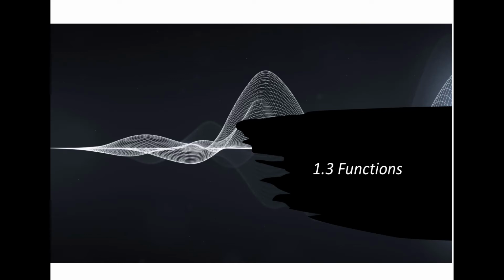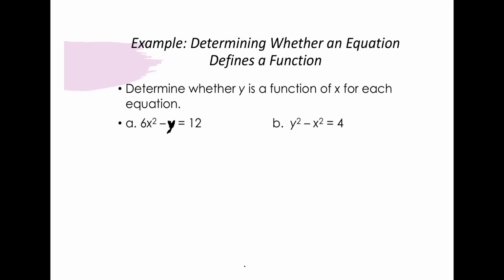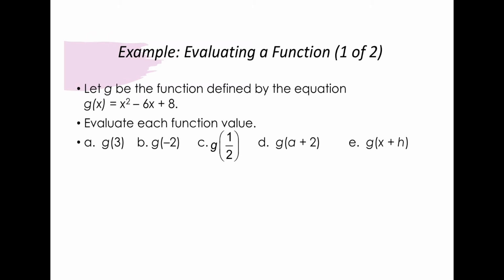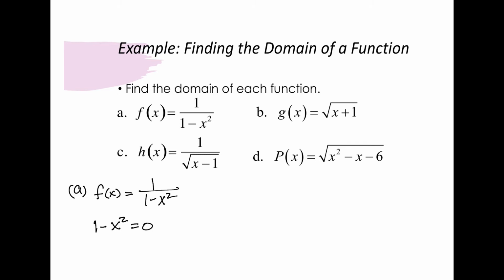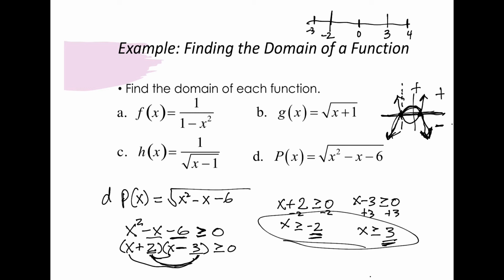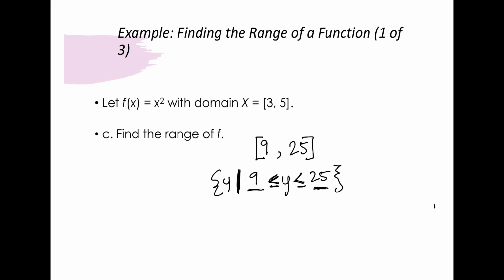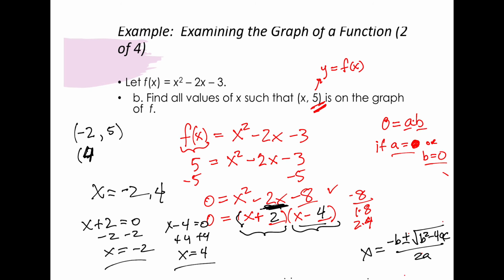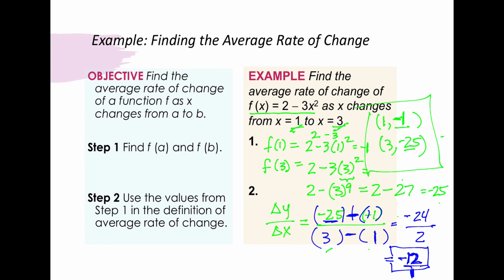Video Lecture Functions - Definition and Notation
1) Understand the definition of a function
(2) Recognize functions in various formats
(3) Define a function using an equation or a graph
(4) Crate a table of inputs and outputs
(1) Use of Function Notation
(2) Compute the difference quotient of a function
(3) Identify common mistakes made with functional notation
(4) Determine the Domain of a function